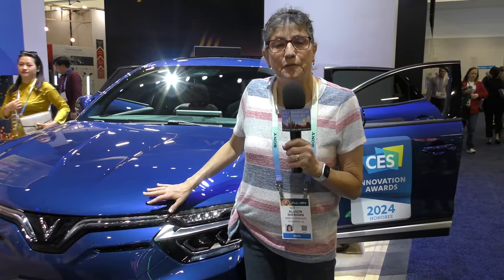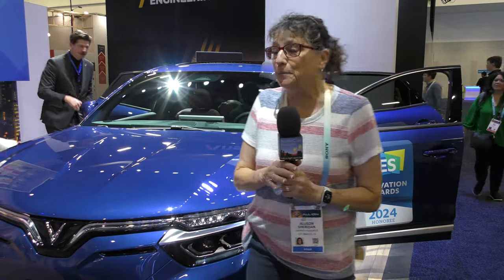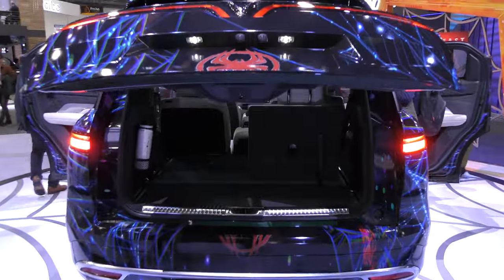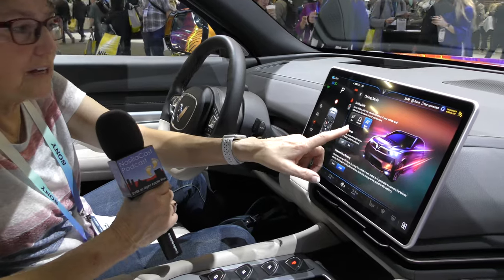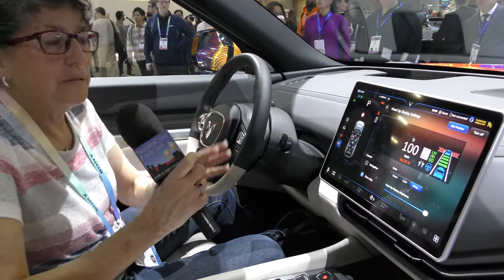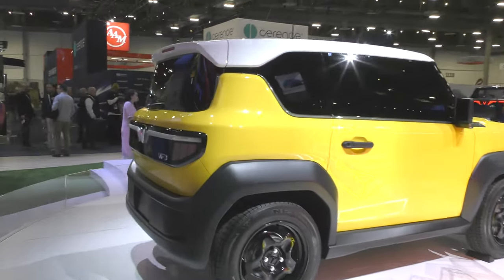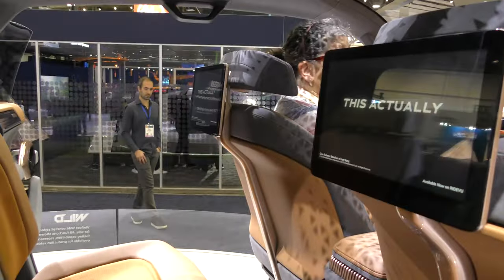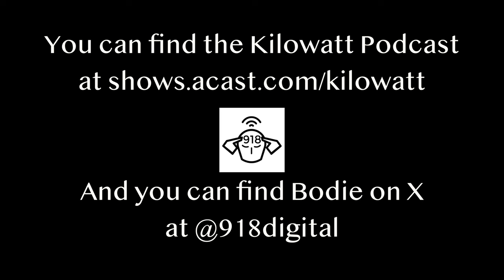CES 2024: VinFast Electric Vehicles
Allison Sheridan discusses four of VinFast’s line of all-electric vehicles: the VF8, VF9, VF3, and VFWild. The VF8 is a five-passenger electric SUV and is currently being sold in the U.S. It’s available in two trims, the Eco and the fully-loaded Plus version, and has a range of 250 to 280 miles. The VF9 is a seven-passenger full-size electric SUV and will be arriving in the U.S. in the first quarter of 2024. It will also come in Eco and Plus trims and should have a range above 300 miles. Both the VF8 and VF9 offer a large crisp center display and have lane assist and speed control. The VF3 is a four-passenger sub-compact EV. Although it’s targeted for sale in the U.S. in 2025, it’s already being sold in Vietnam. The VF3 will have a modest range of about 125 miles with a target price of only $20,000.  Finally, the VFWild is a concept electric pickup truck with a stylish exterior and a full glass roof. It is slightly smaller than a Tacoma but offers similar interior space and a 5-foot cargo bed. The bed can be extended by 3 feet into the cabin by folding down the back row of seats. The interview setting is the CES show floor at the Las Vegas Convention Center.